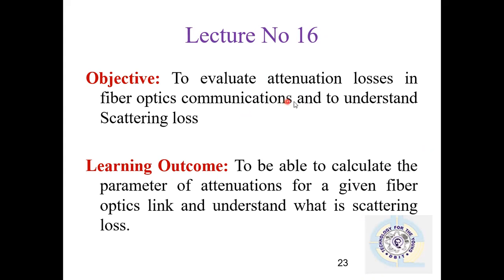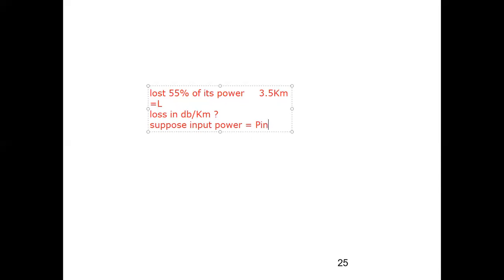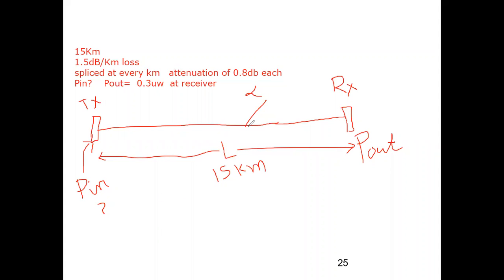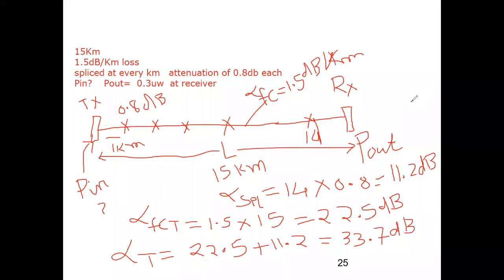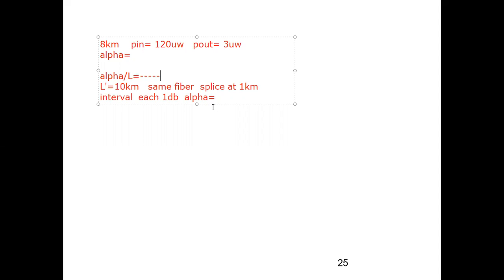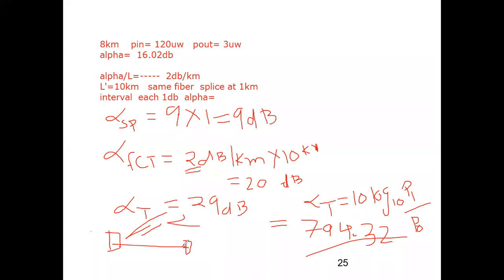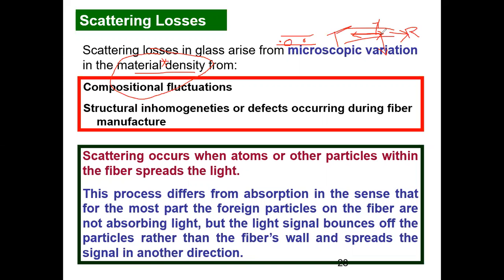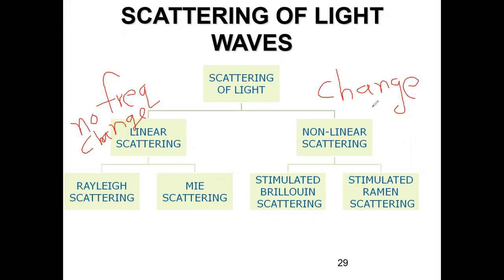OC LECT 16 AY 21 22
Evaluate attenuation losses  in Fiber Optics communication and to understand scattering losses